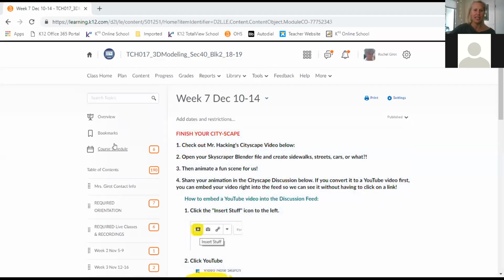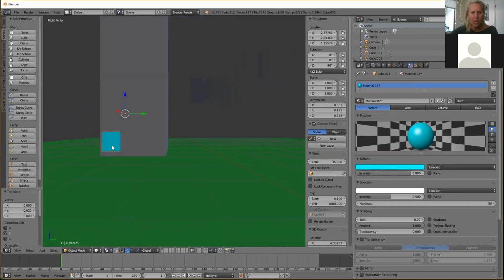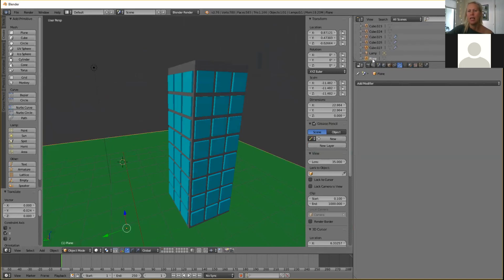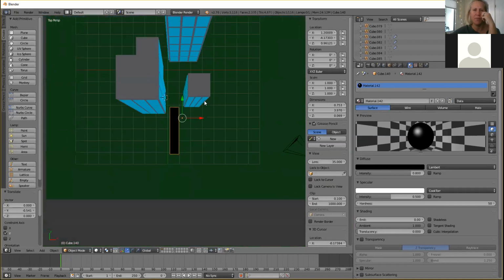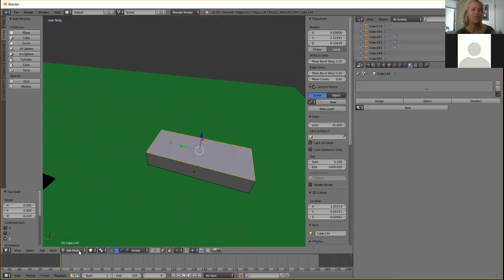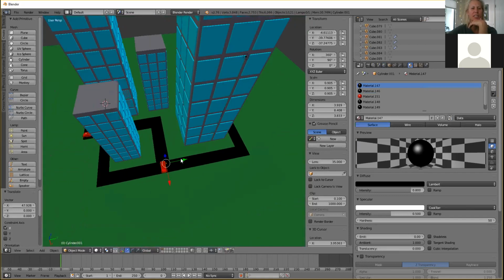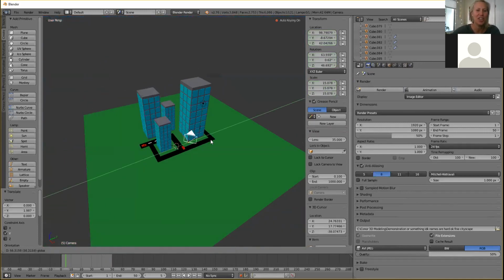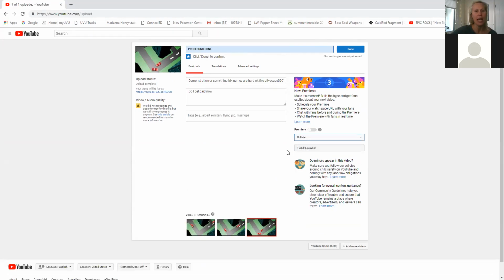Girot 3D Modeling: Mr Hacking Demonstrates Creating a Cityscape Animation with Cars Colliding